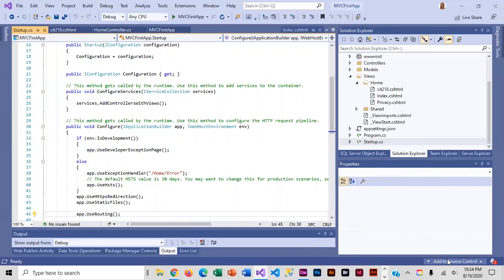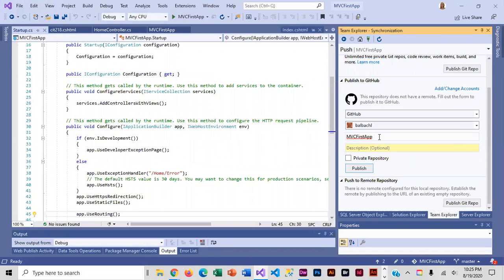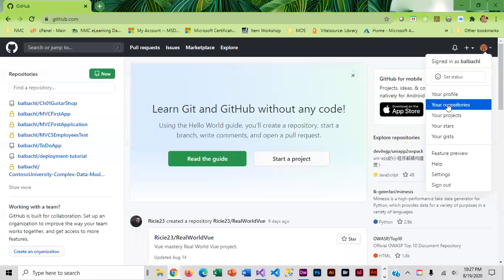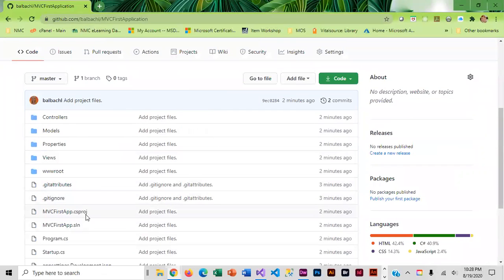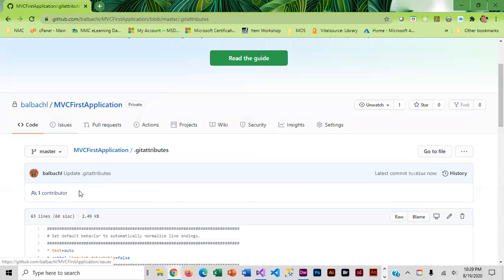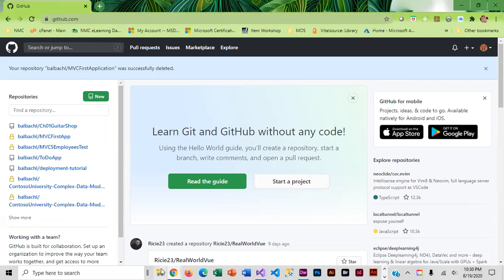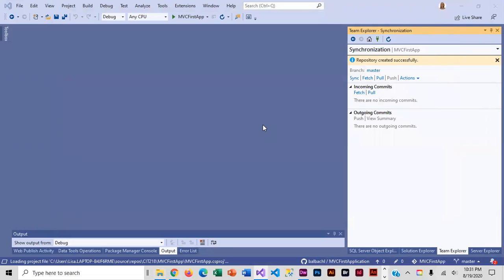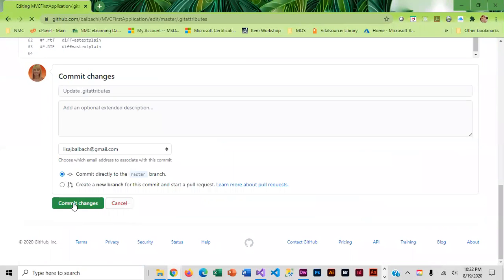Hands On adding project to github